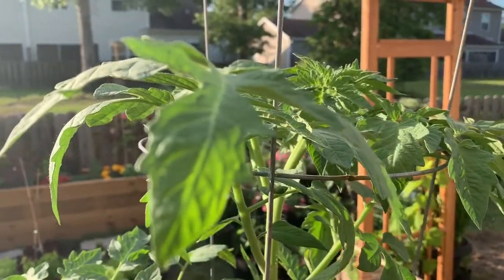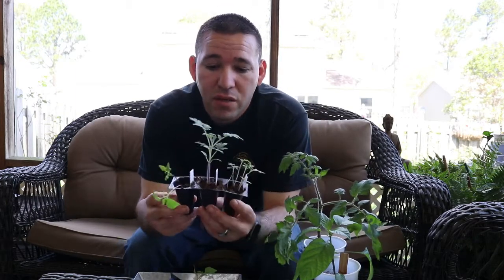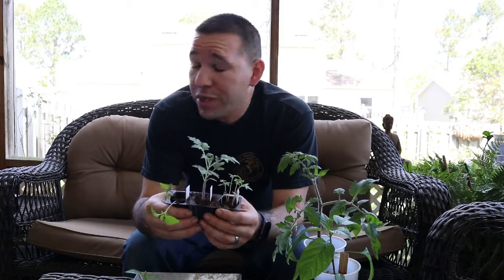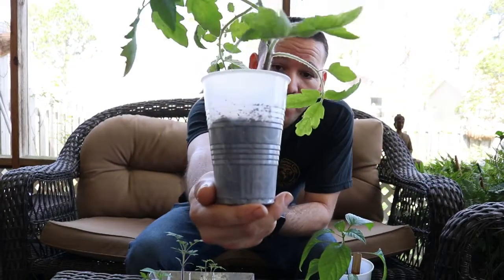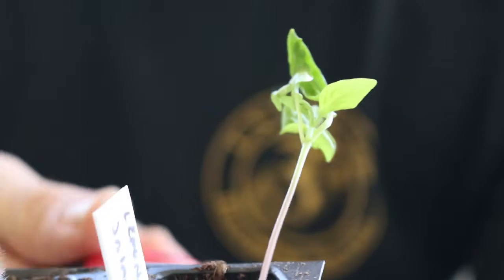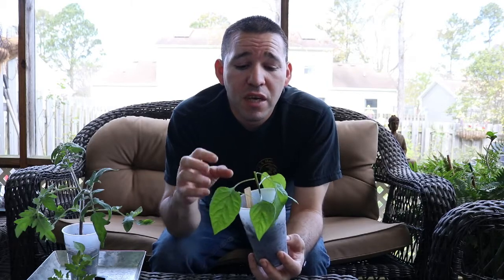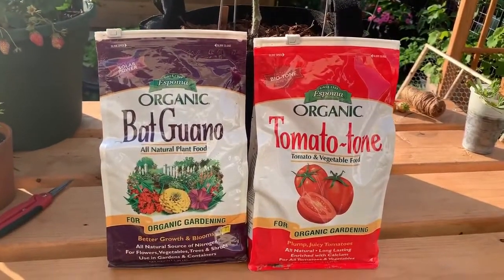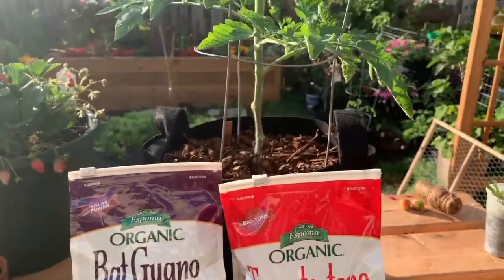Thinning Seedlings for best Success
In this video I'm showing you how I got my Tomato plant to look  this big and healthy by thinning and fertilizing. I go over my personal preference in the seed starting method I use as well. Have you ever asked yourself how do I thing my seed starts and why.